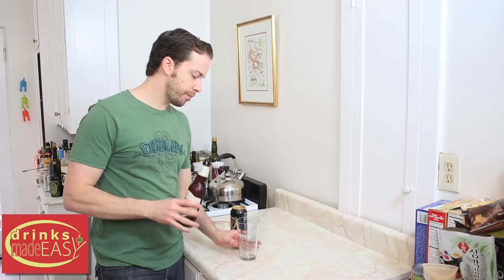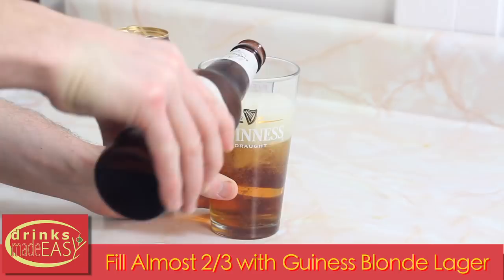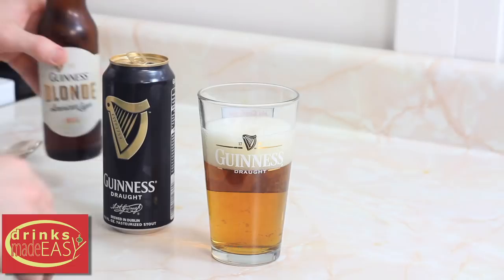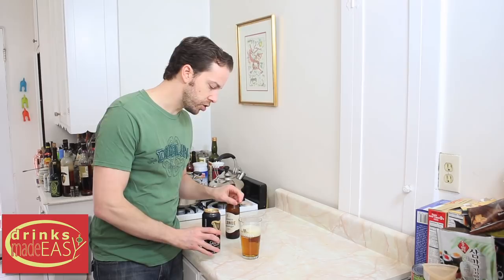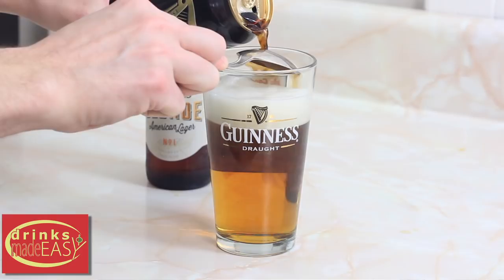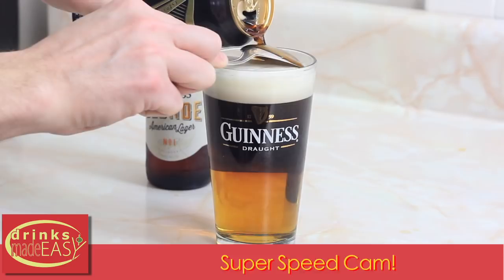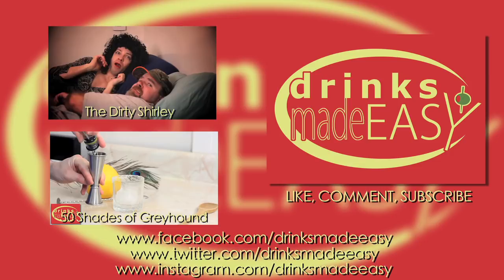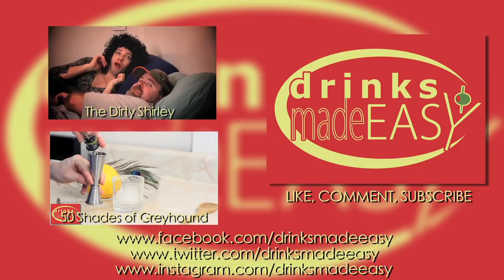How To Make An All Guinness Black and Tan | Drinks Made Easy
How to make an Black and Tan by Drinks Made Easy. It's St. Patrick's Day and Guinness has come out with a Blonde Lager. What better way than . Watch the skit in the beginning, you'll get it.